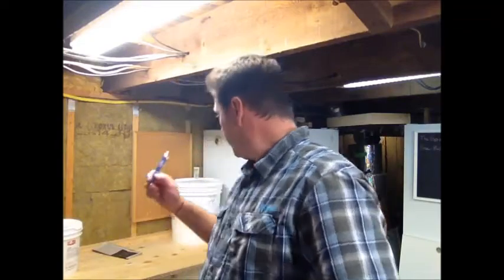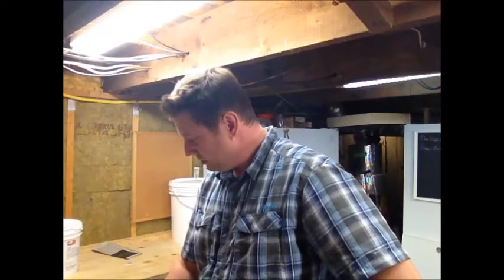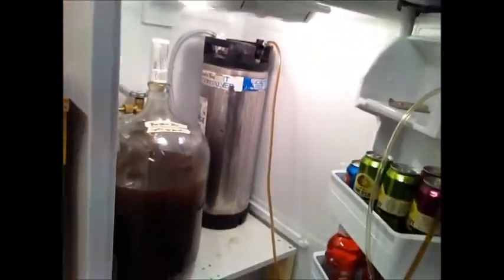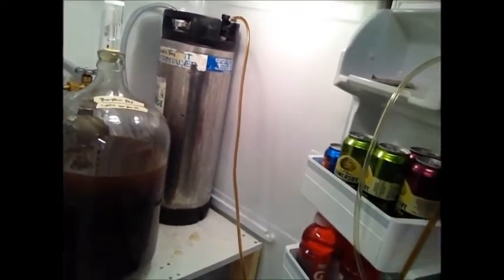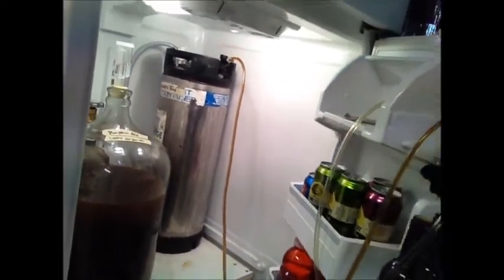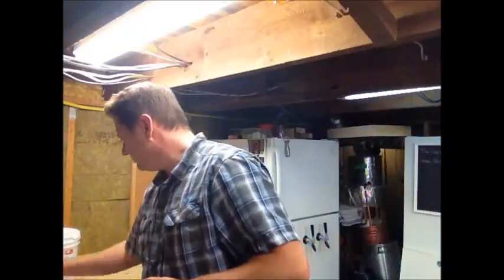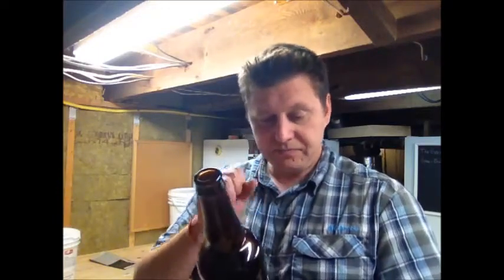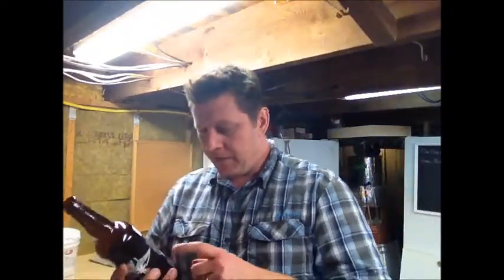Beer Fun Friday November 1, 2013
Its a Long Dark Voyage To Your...